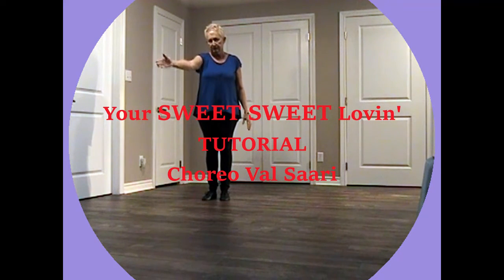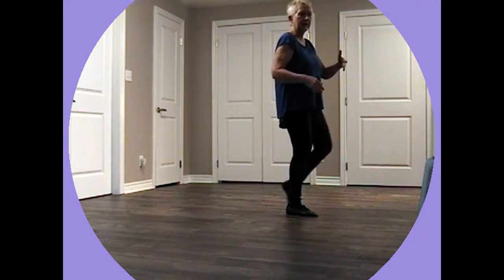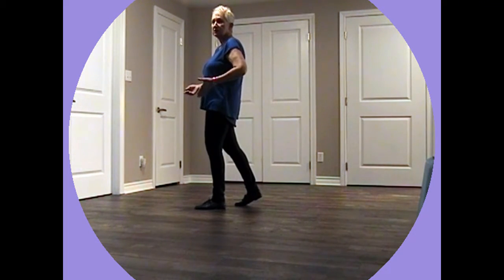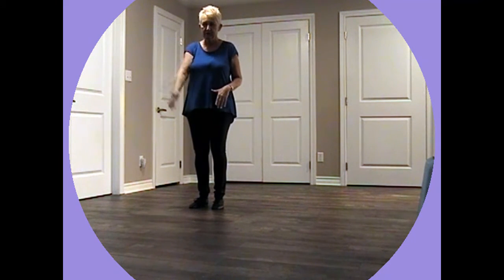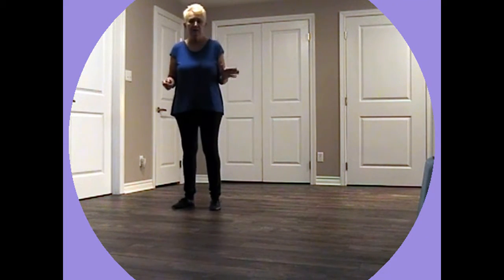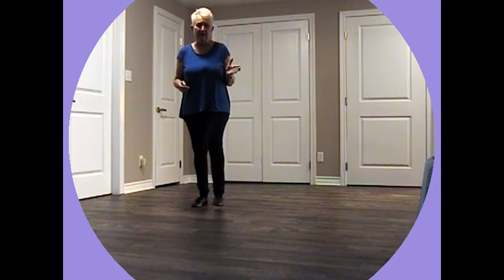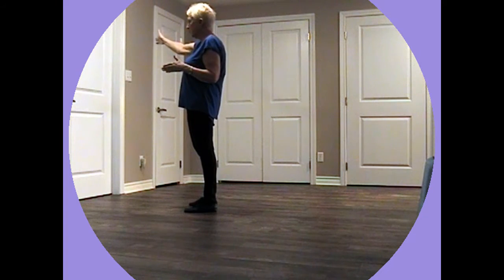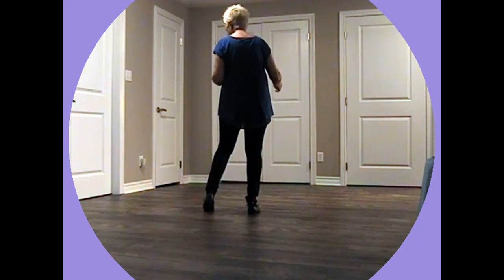Your SWEET SWEET Lovin' Tutorial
basic line dance tutorial